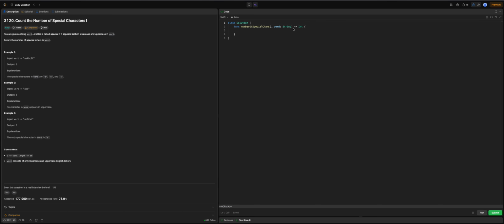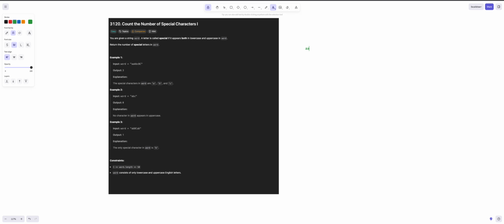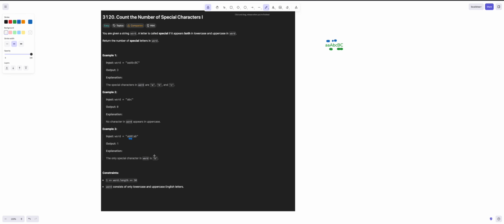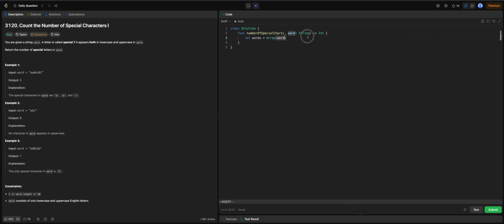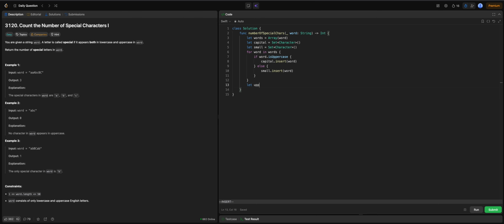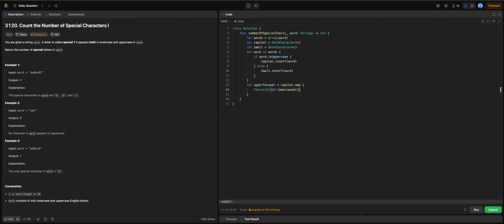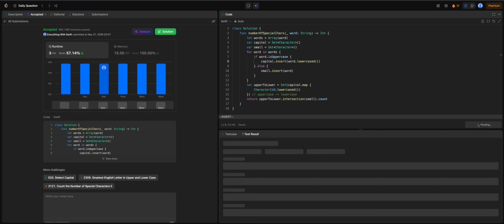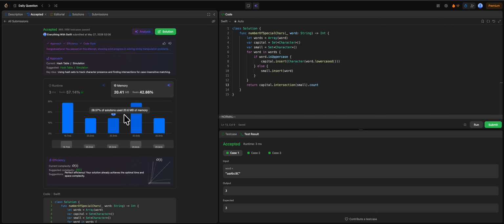Count the Number of Special Characters I | Leetcode 3120 - Swift